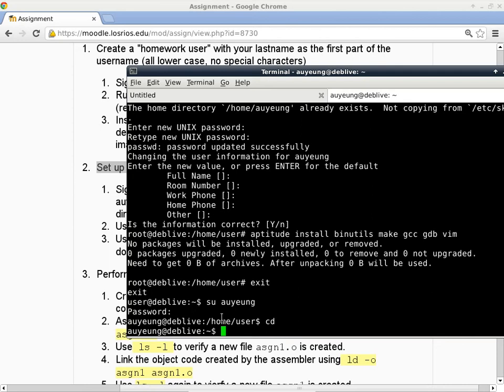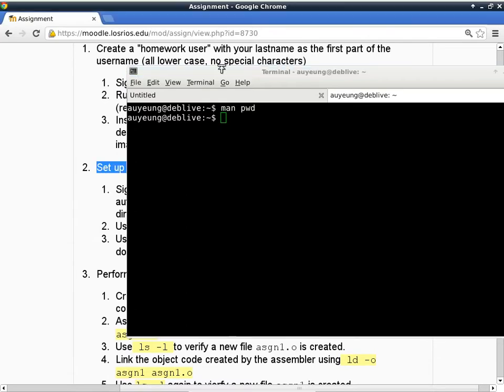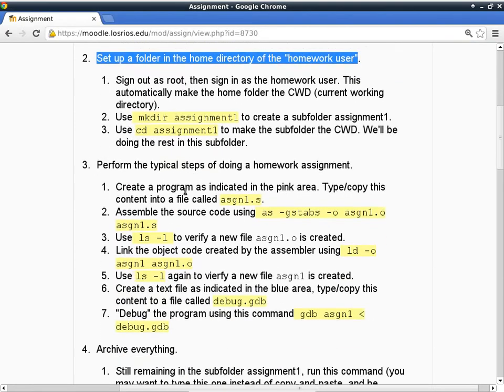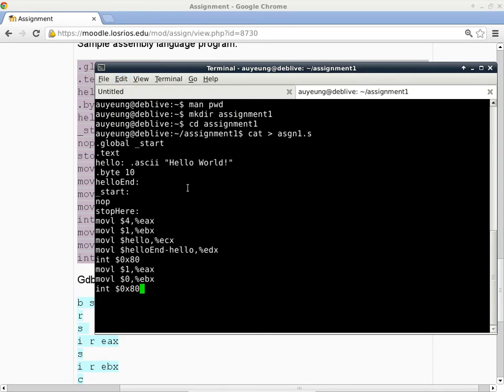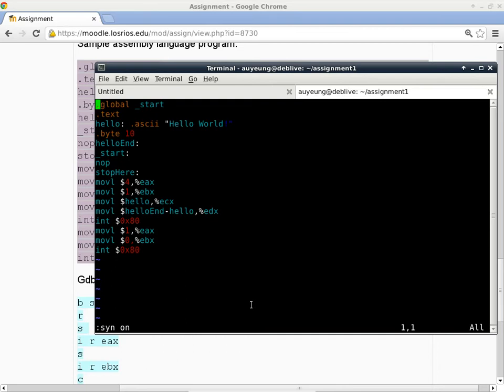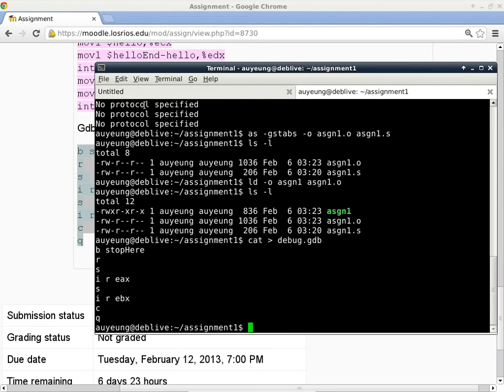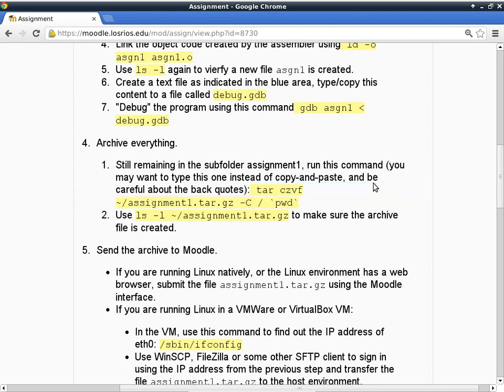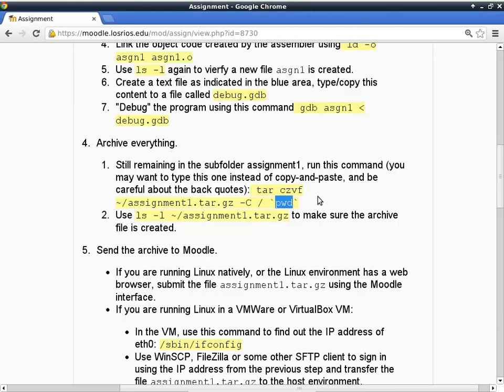20130205 cisp310 1